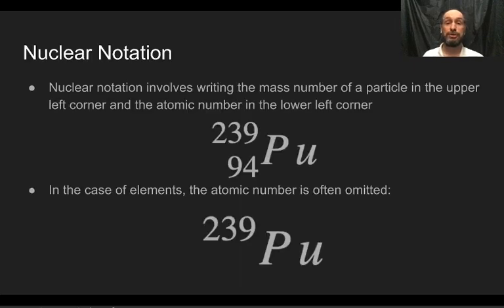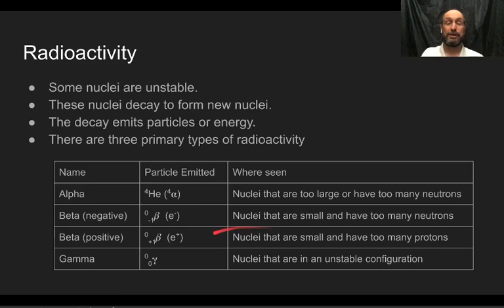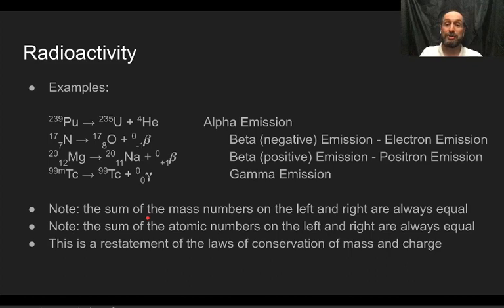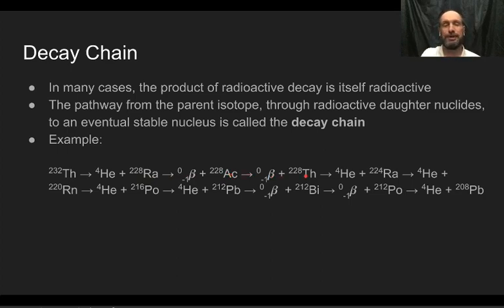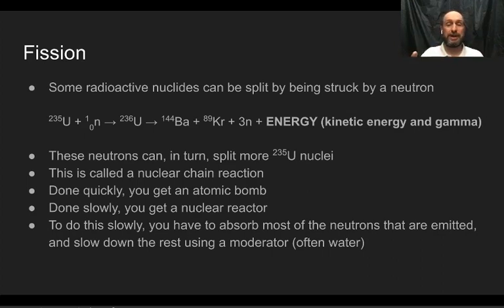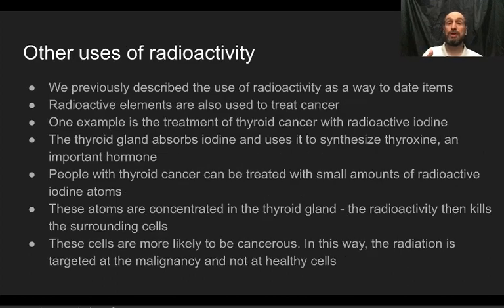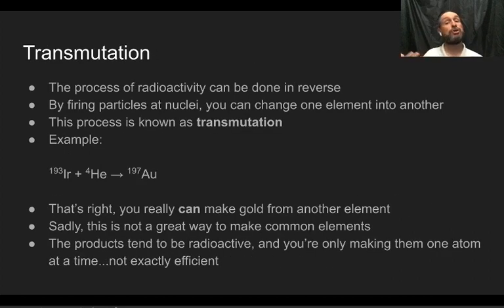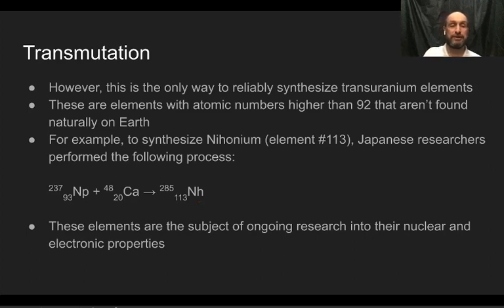Lecture 14 - Nuclear Chemistry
In this lecture, we introduce the types of decay, discuss the energy released in nuclear fission, and describe the process of transmutation.